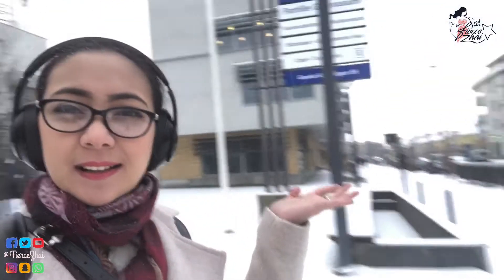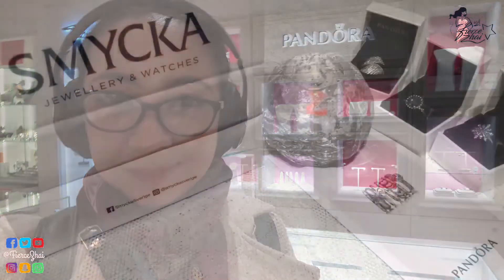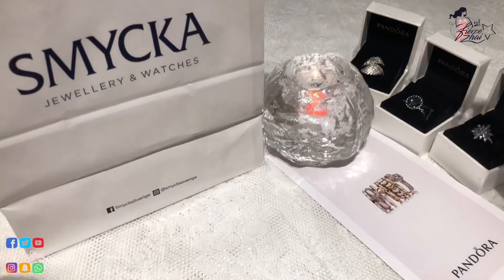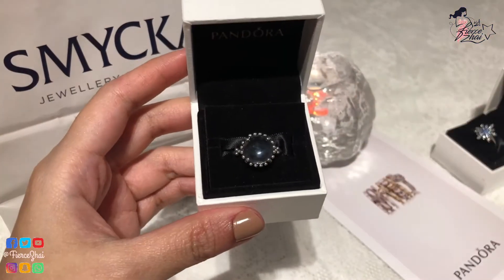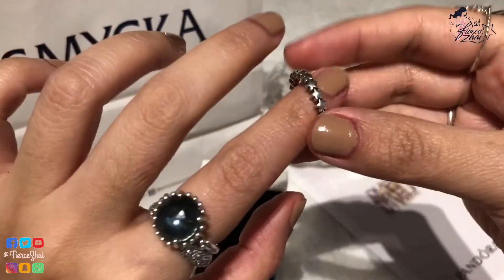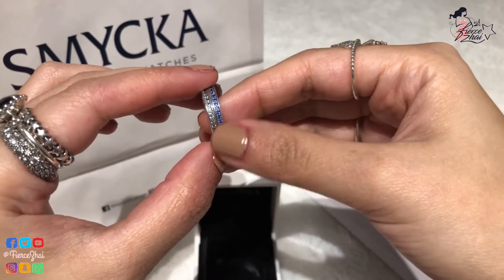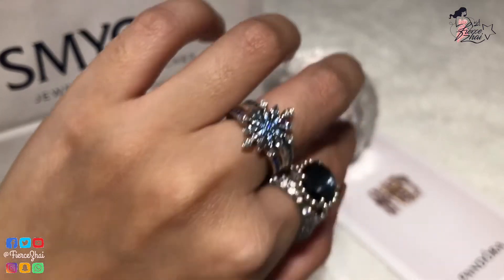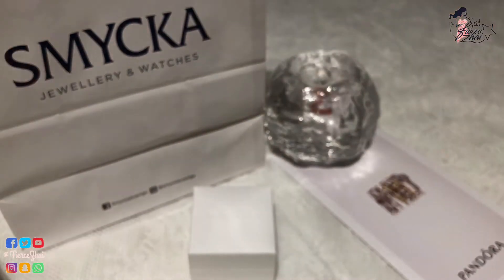My PandoraRingsCollection: PandoraRings Haul & HowIStackPandoraRings (PandoraRingStacking)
💋Hey Loves, here is my PandoraFebruary2018Haul Pandora in Smycka adding this to my PandoraRingCollection and how i do

A★ ✩ ★ ✩ ★ ✩ ★ ✩ ★ ✩ ★ ✩ ★ ✩ ★ ✩ ★ ✩ ★ ✩ ★ ✩ ★ ✩ ★ ✩ ★ ✩ ★ ✩ ★ ✩ ★ ✩ ★ ✩ ★ ✩ ★ ✩ ★ ✩

2019 Filming Tools:
•Nikon1 (Pink)
•iphoneX
•iMovie/VivaVideo/FinalCutPro